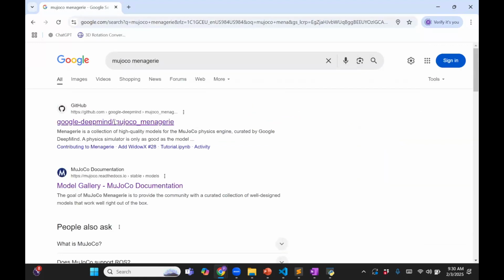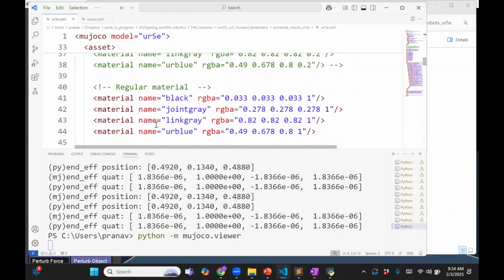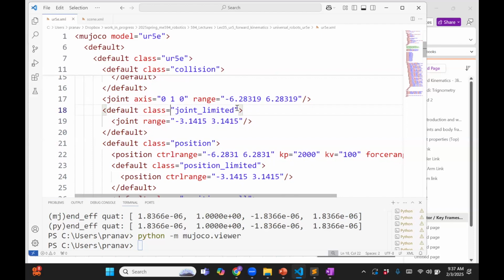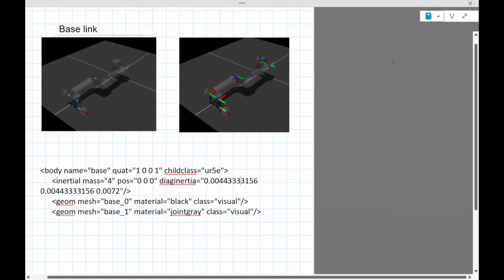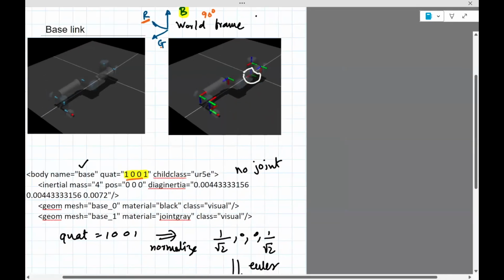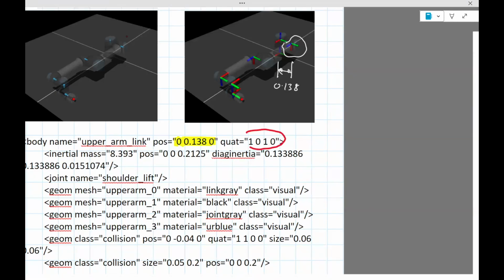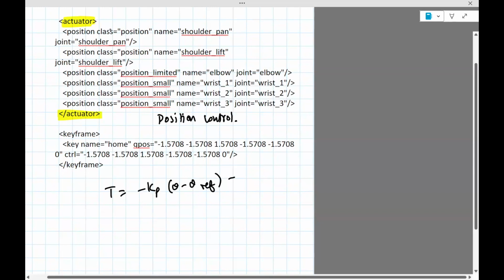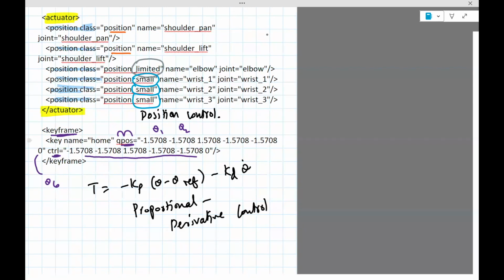MuJoCoPy326: UR5, Interpreting the XML file (1 of 3)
This video shows how to interpret the UR5 XML file.

The next video shows how to interpret the UR5 XML file as a homogenous transformation matrix

1. Course material on 3D robotics with MuJoCoPy